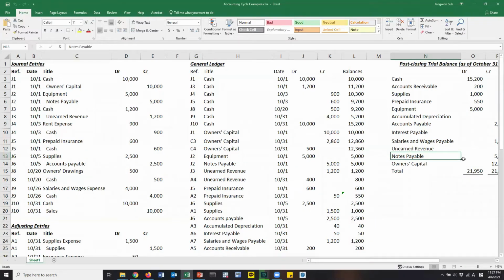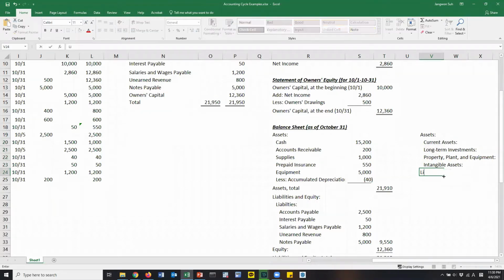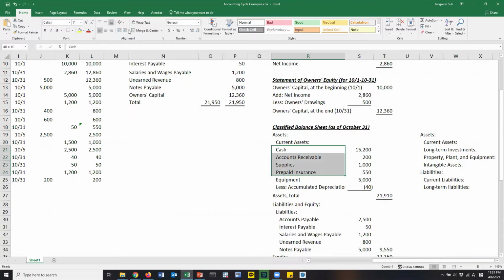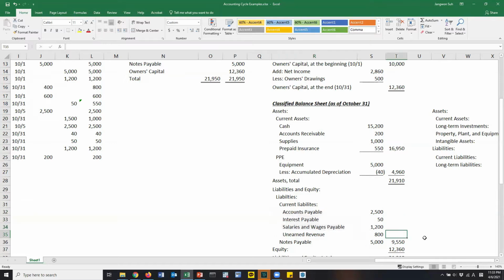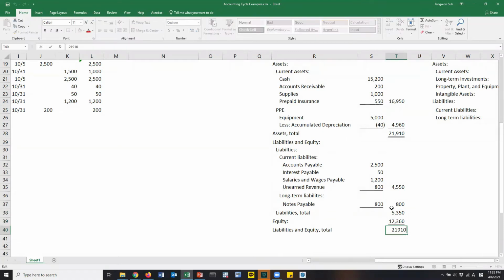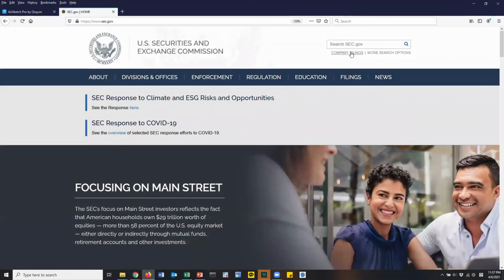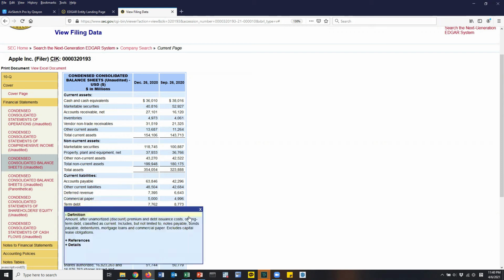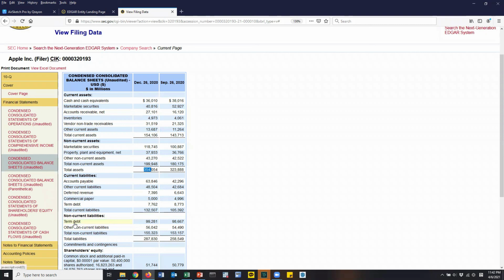Principles in Financial Accounting Chapter 4 Part 4